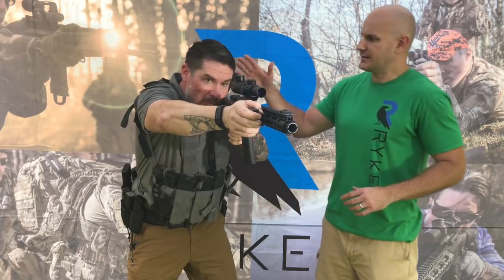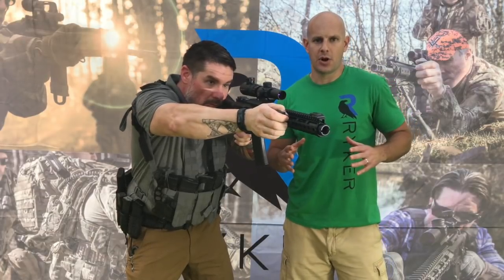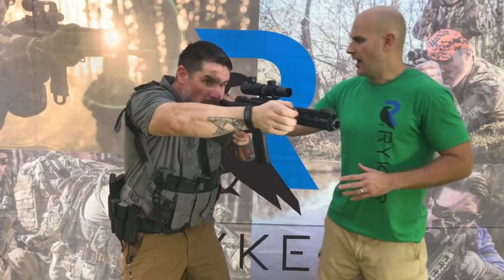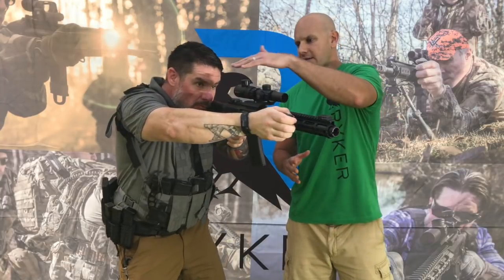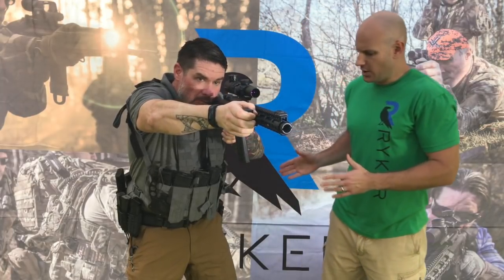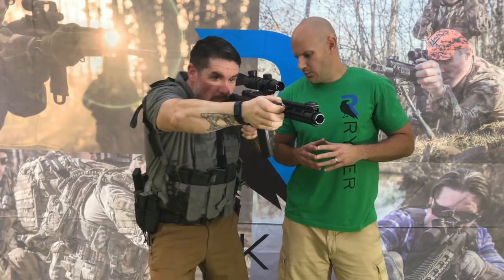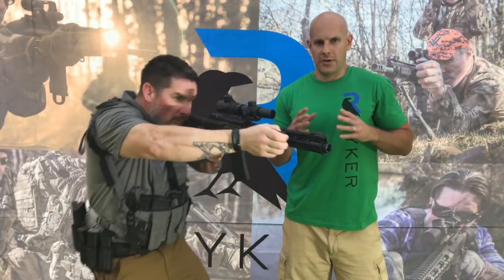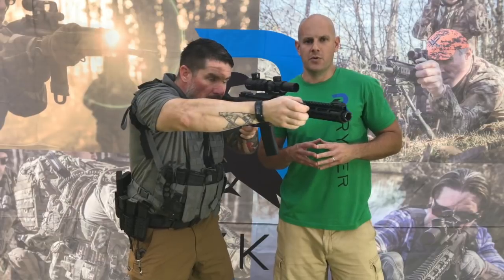The Biomechanics of the Ryker Grip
A discussion of the Biomechanics of the Ryker Grip